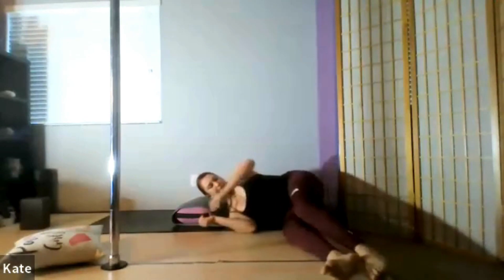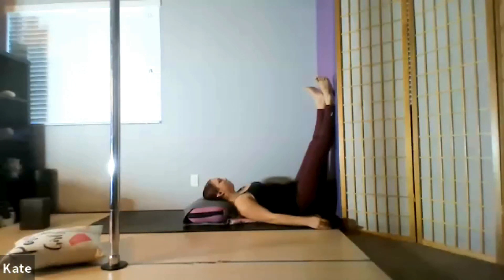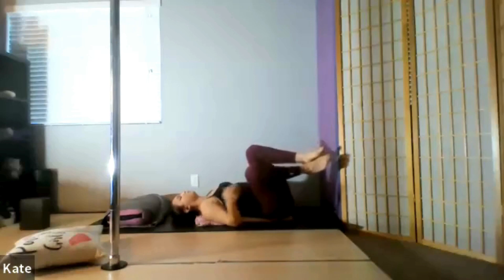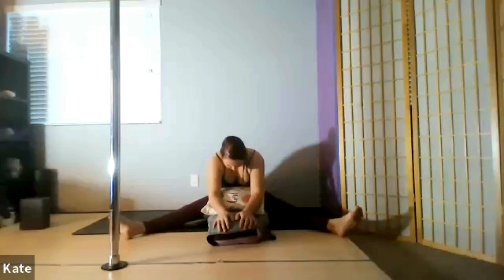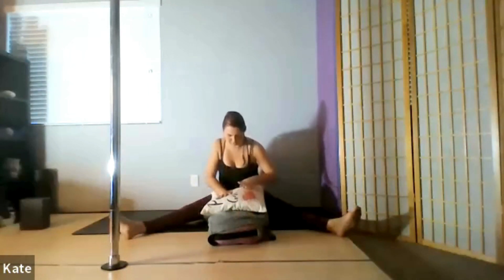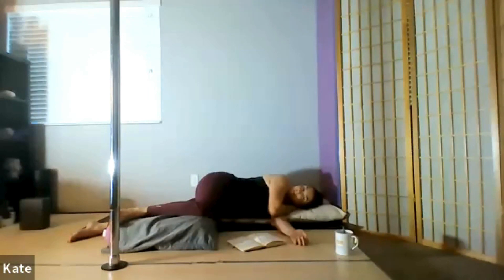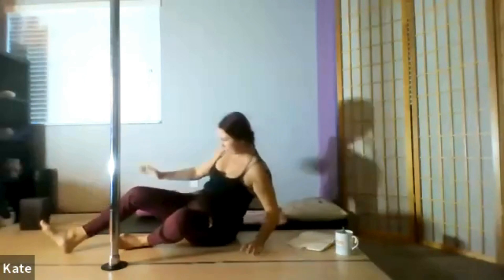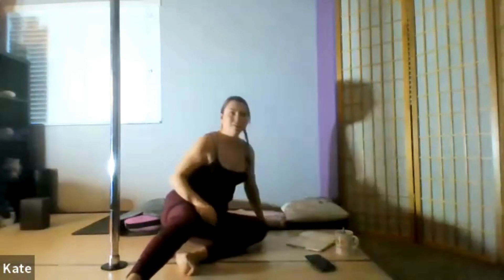Restorative Yoga for Breast Cancer: Ground Down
Welcome to our gentle restorative yoga session, specifically designed to provide comfort and healing for breast cancer patients. This soothing practice focuses on gentle movements, deep breathing, and relaxation techniques to support both physical and emotional well-being during your journey with breast cancer.

In this restorative yoga class, certified yoga instructor Kate Garcia will guide you through a series of gentle poses and stretches that promote flexibility, strength, and inner peace. Each movement is carefully chosen to alleviate tension, improve circulation, and enhance overall comfort.